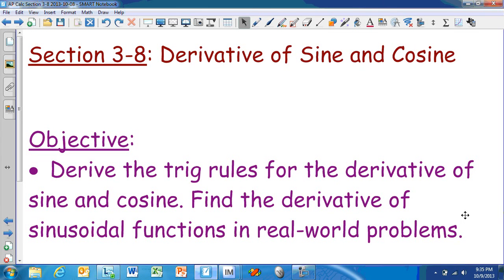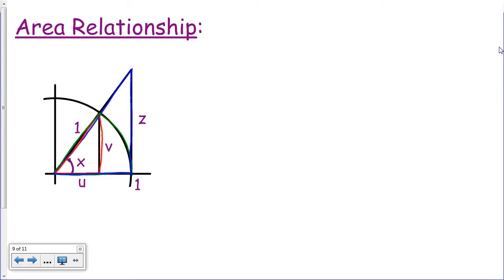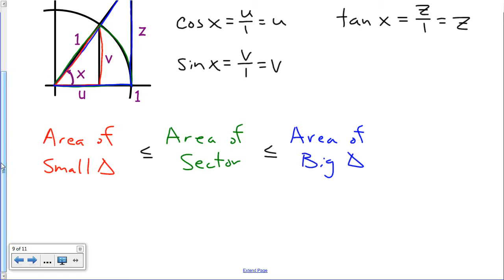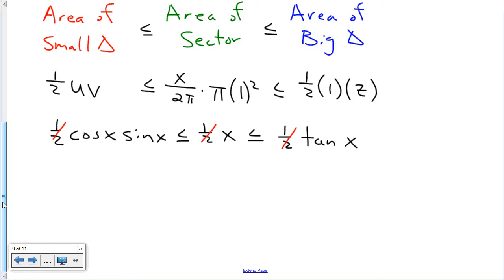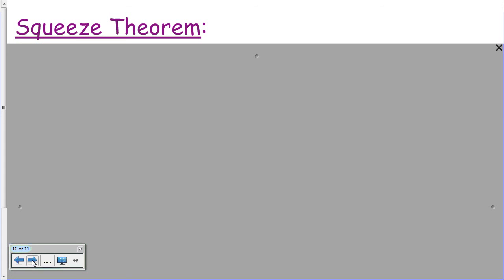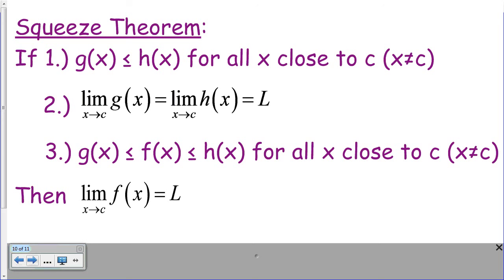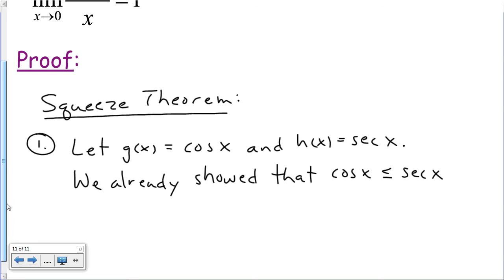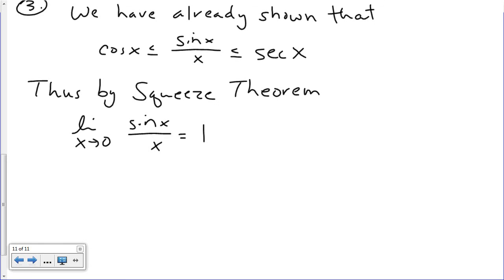AP Calculus Section 3-8 Part 3